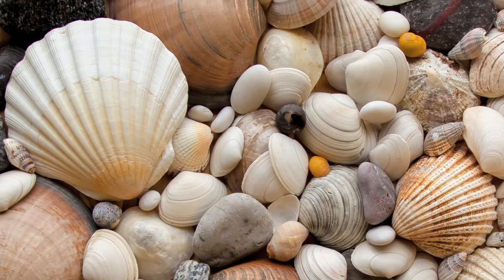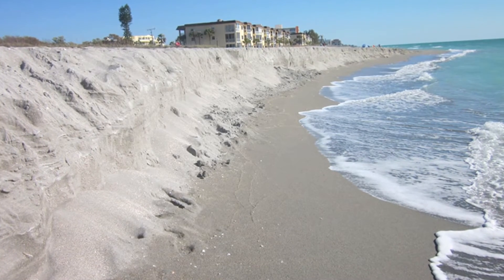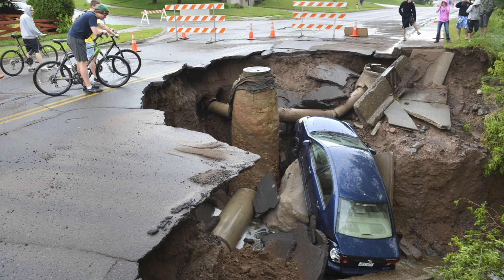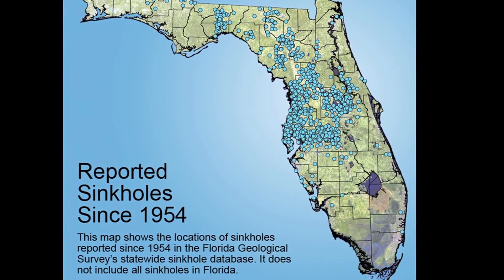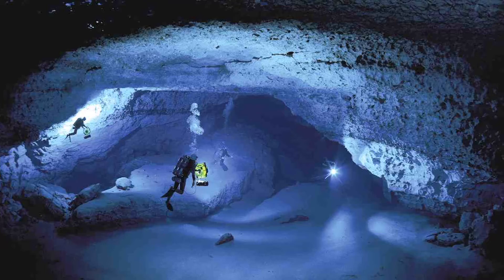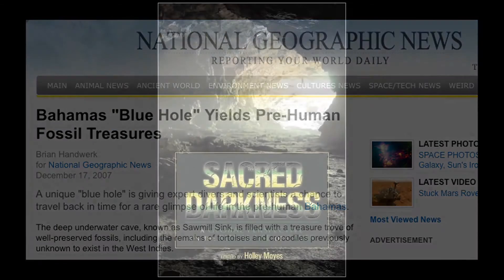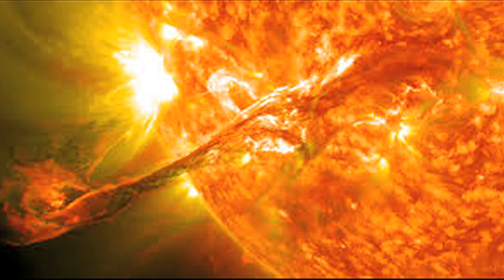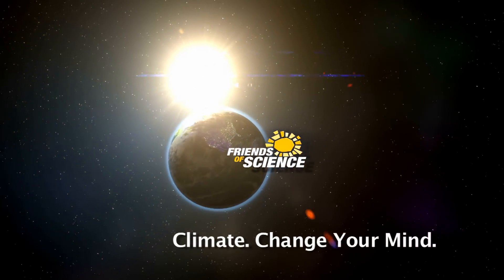Florida - At Risk of Sea Level Rise or a Natural Sinkhole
Many people think human caused global warming will result in sea level rise that will wash Florida away.  Dr. John Harper, FGSA,FGAC, PGeol., former director of the Geological Survey of Canada, explains that the land 'platform' of Florida is different than most of the USA (even though they are physically connected to each other). Florida's platform is made of limestone, a chalk-like substance, that readily disintegrates when exposed to fresh water. This explains the reason why so many sink holes have appeared in Florida. Sea levels dropped dramatically and exposed this land to air and fresh water.  In the Bahamas, where the same kind of land platform exists there are deep sea caves where human remains and artifacts are being found.  Human-caused climate change is not the cause of Florida's gradual natural breakdown due to the inherent weakness of the platform and erosion by the elements.